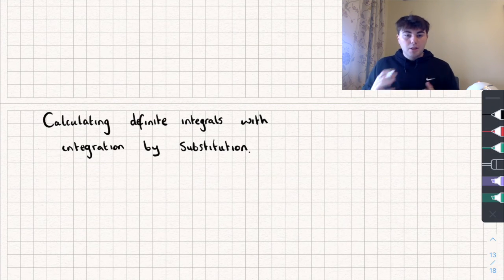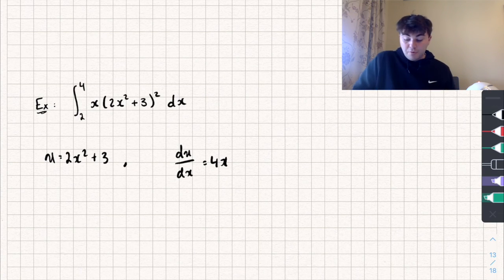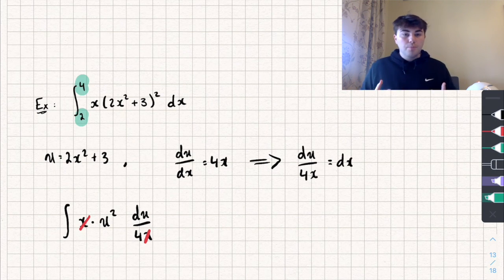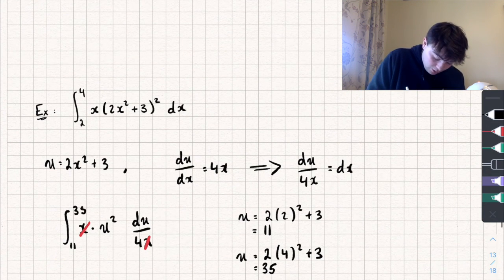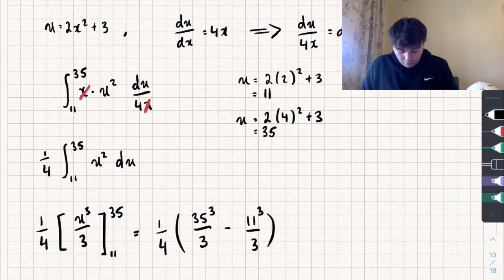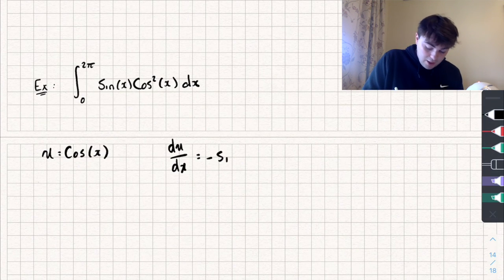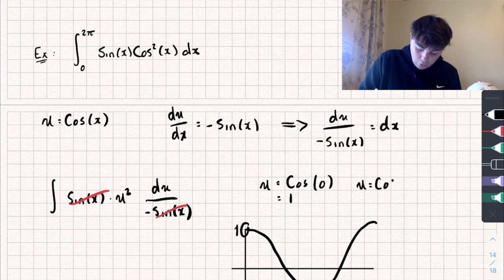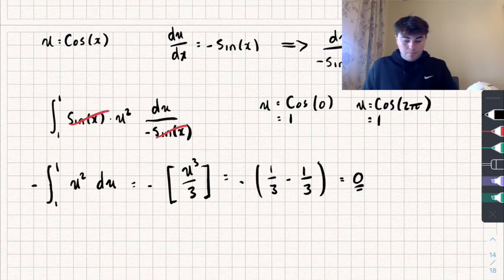Integration by Substitution (Definite Integrals) | A-Level Maths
In this A-Level Maths video I'll be explaining how to integrate with substitution for definite integrals :) If you want to use substitution with indefinite integrals check out this video:

Timestamps:

0:00 Intro
0:20 Example 1
4:05 Example 2